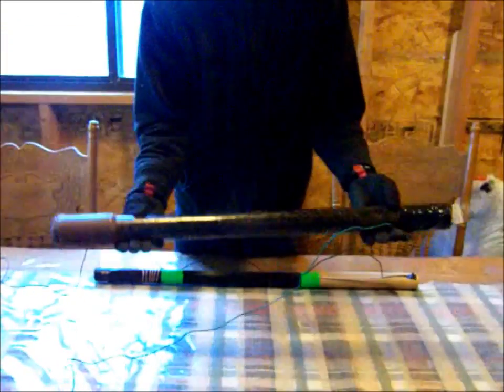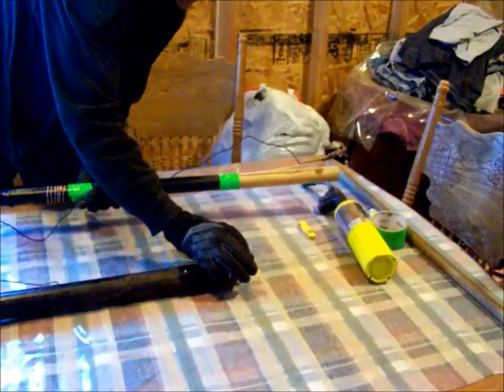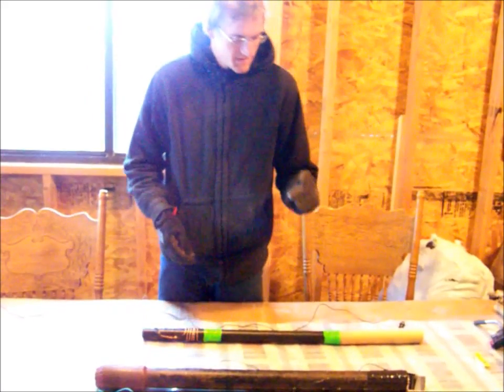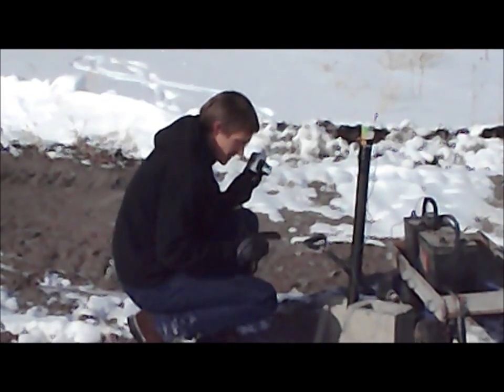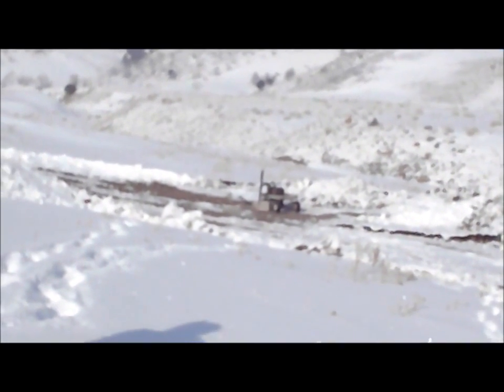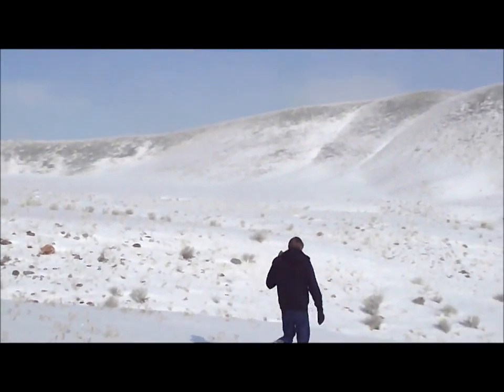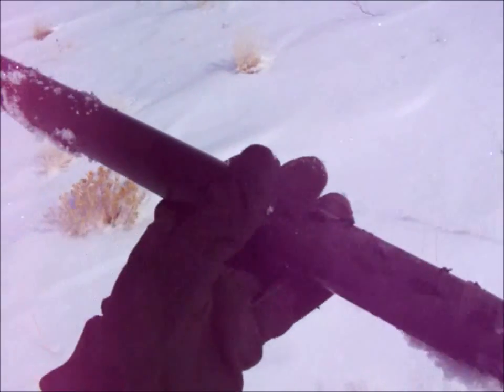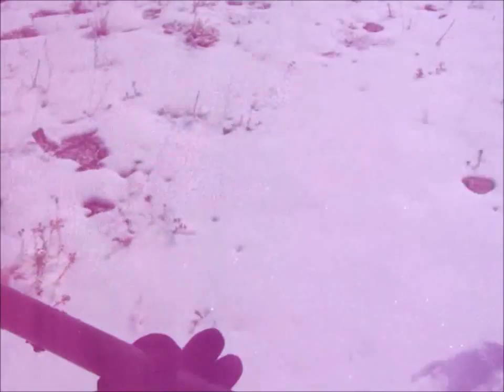Shooting A Gun, From A Gun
The 2nd gun fires at the same speed relative to its self regardless of the speed it is moving relative to the earth so I figured why not add the speed of another gun and get much more energy? To my knowledge no one has ever tried shooting a gun from a gun before. Perhaps using this method I could overcome the limits of gas guns and actually launch something into space. This was just a proof of concept test, perhaps next week I will shoot at something or start building bigger.

Everything is homemade even the gun powder.